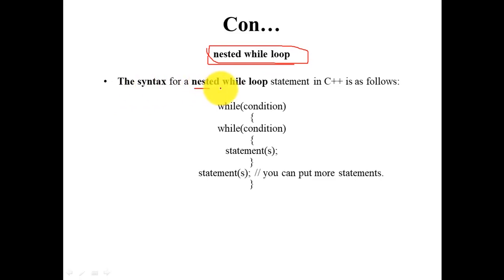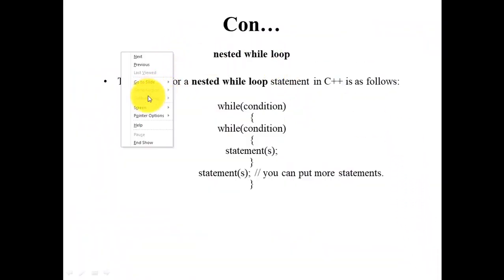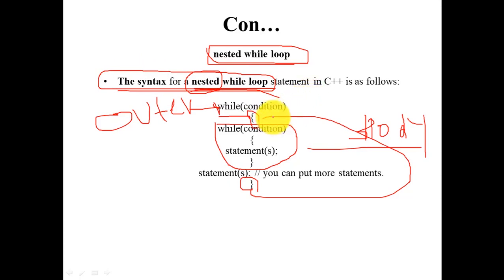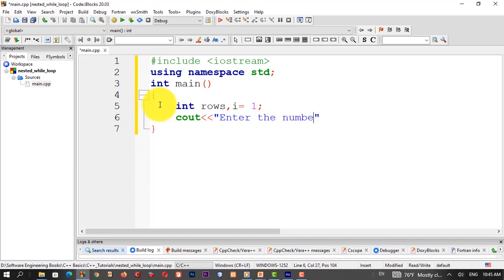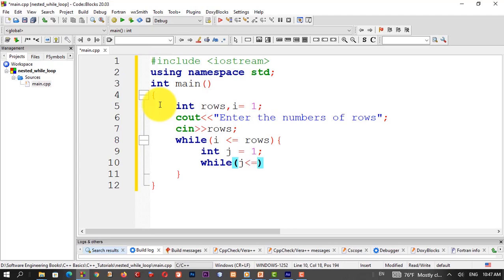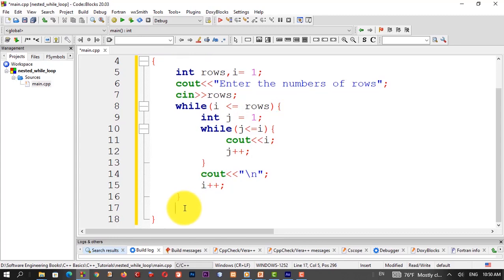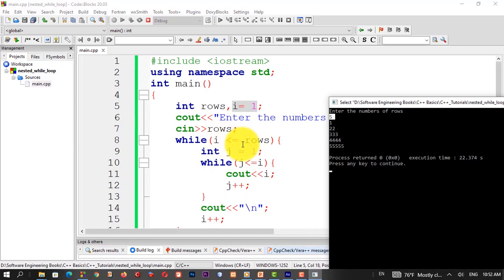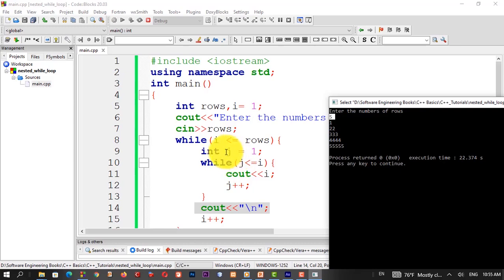C++ Programming Tutorial for Beginners Amharic Lecture25 | nested while loop example C++ Programming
In todays lecturer we will discuss about nested while loop in C++ programming.
Nested Loop in C++ || Nested while loop in C++ || Nested for loops
Nested Loop in C++ Nested Loop in C++ programming  nested while loop
nested while loops in c++ programming loop nested while loop Half pyramid code example